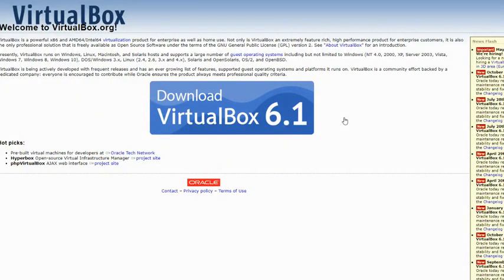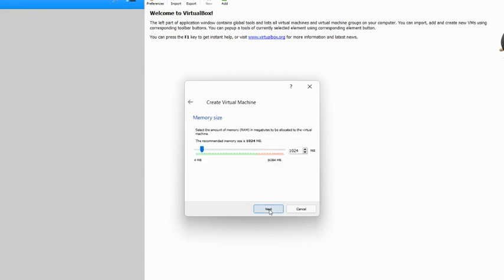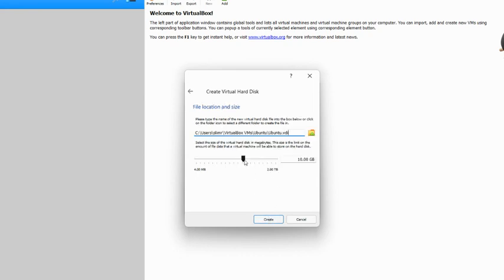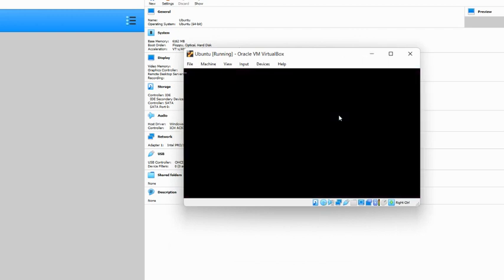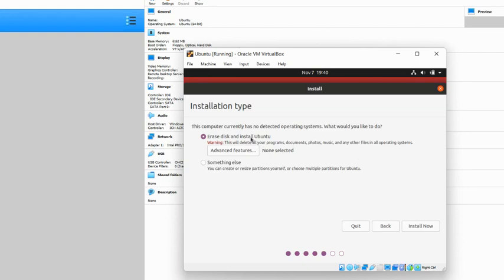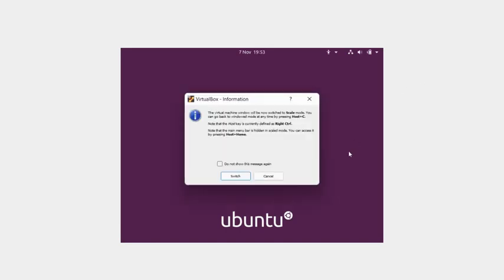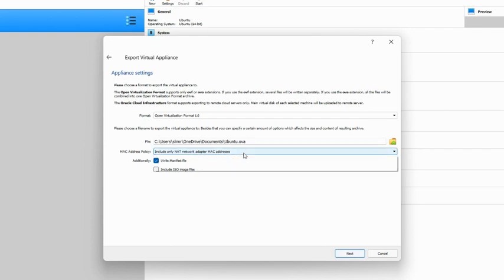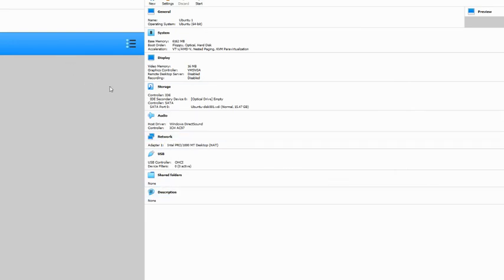Setting up a Linux Ubuntu test environment in virtual box with importing and exporting OVA's